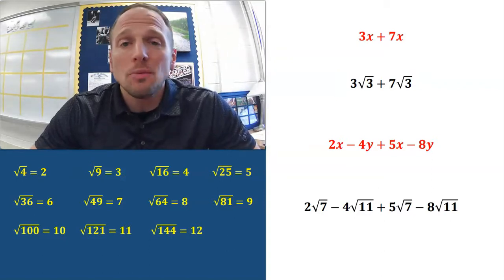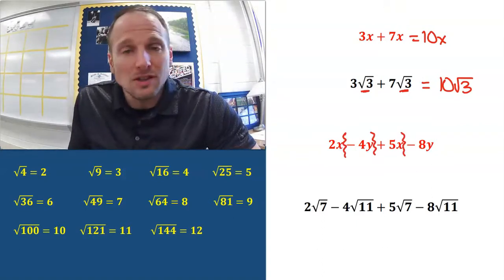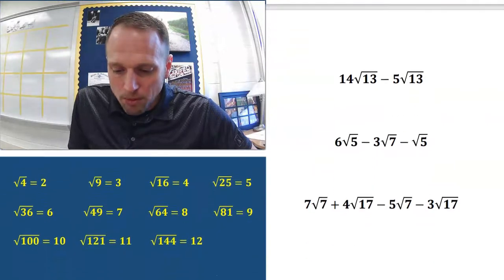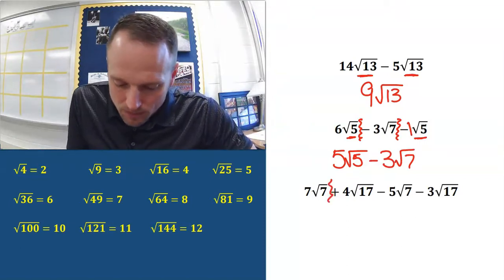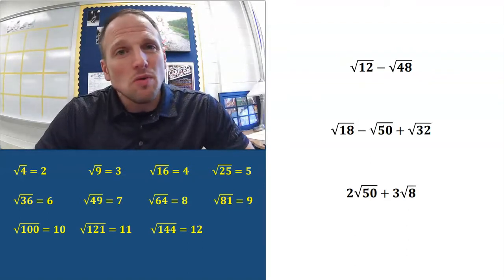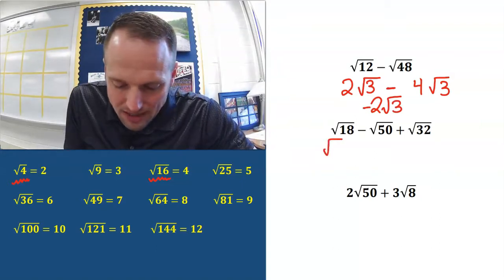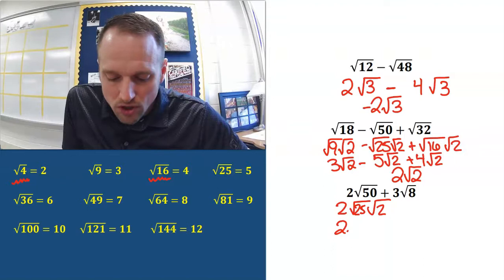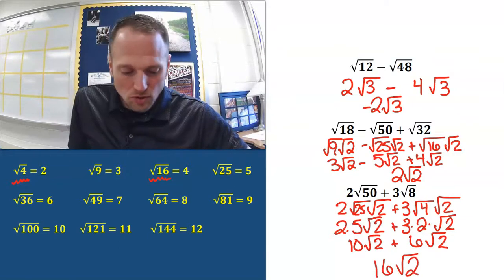Simplifying Radical Expressions